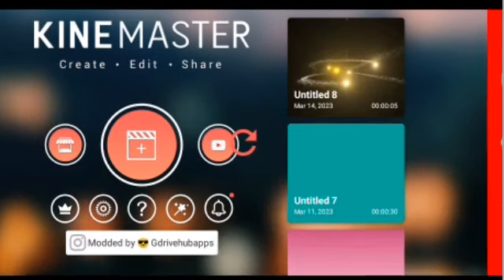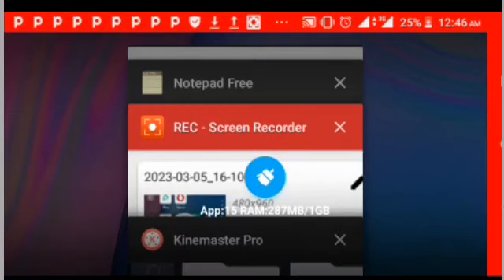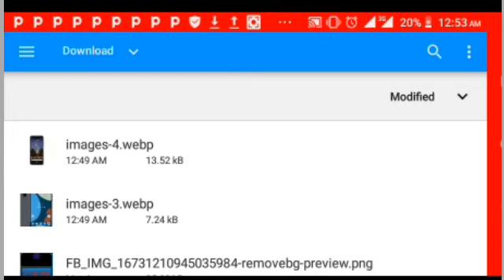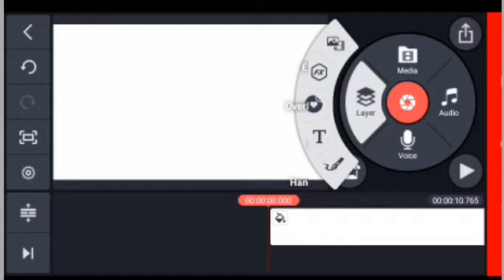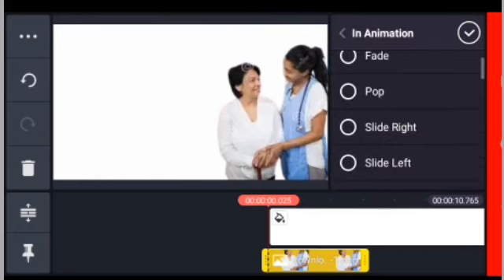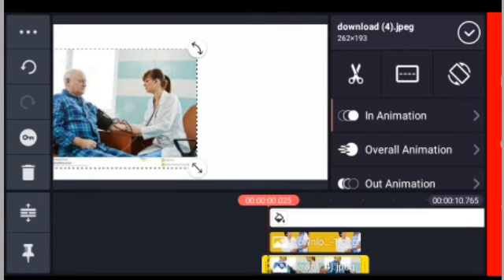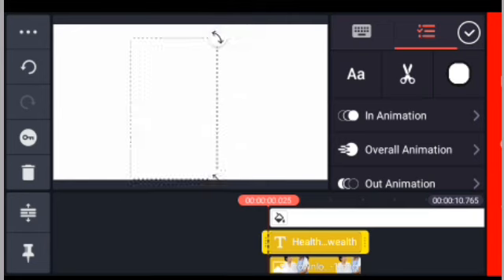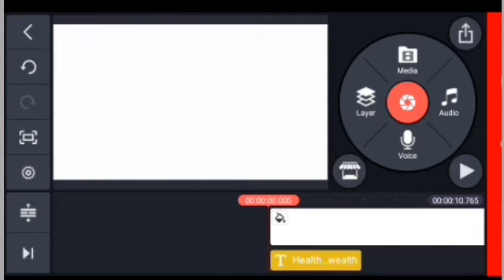How to removed image background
Tutorial on how to remove image background